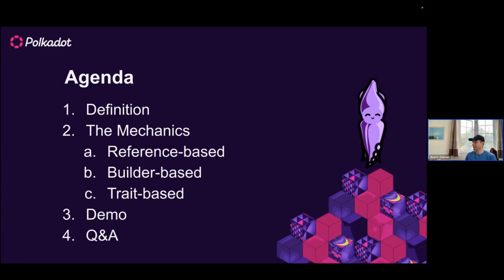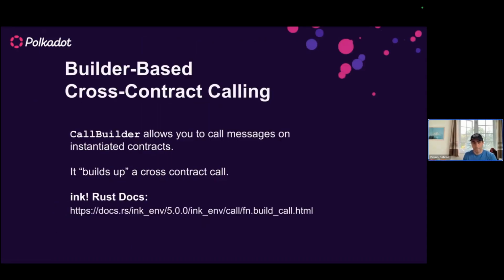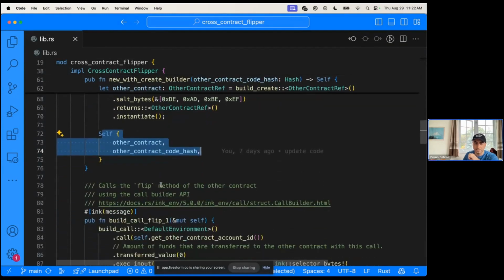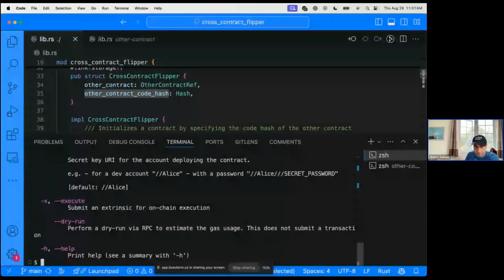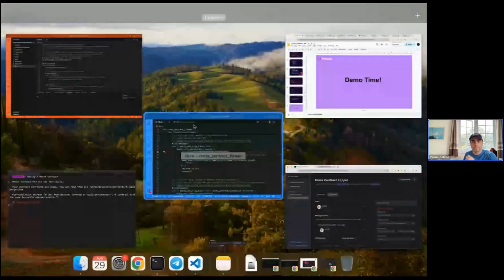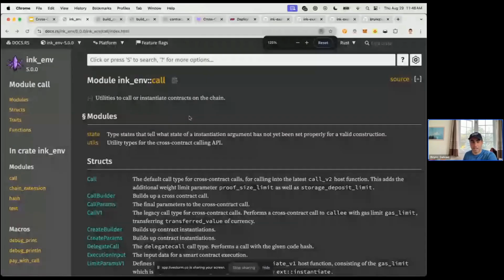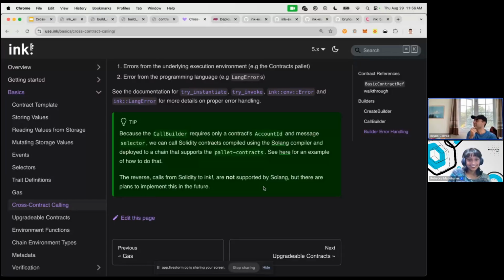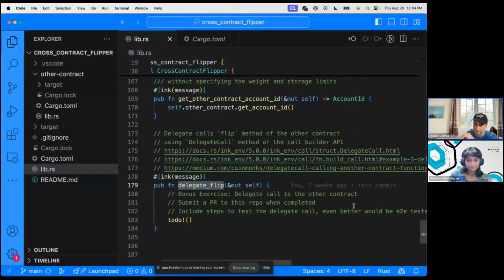Encode x Polkadot ink! Bootcamp: Cross-Contract Calls on ink!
Learn the three methods for making cross-contract calls: reference-based, builder-based and trait-based and find out the pros and cons of each method in the second workshop of the Polkadot ink! Bootcamp. This workshops contains demos for each approach and suggested homework for practising cross-contract calls.

Want a technical deep-dive into the ink! programming language?
Join the Polkadot ink! Bootcamp for invites to live workshops

00:00 Introduction
01:32 Understanding Cross Contract Calls
02:06 Reference-Based Cross Contract Calling
07:15 Builder-Based Cross Contract Calling
09:50 Trait-Based Cross Contract Calling
12:20 Code Walkthrough and Practical Examples
31:04 Creating and Uploading a Flipper Contract
31:36 Managing Contracts in Polkadot JS
33:30 Using Salt for Contract Deployment
44:34 Questions & Homework